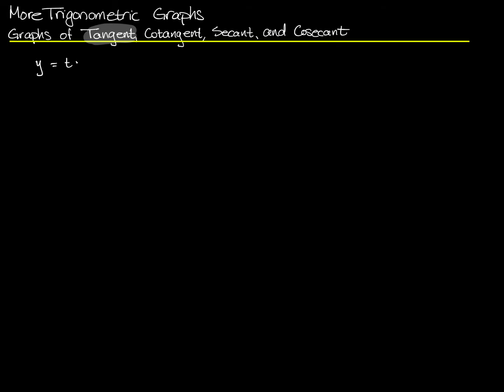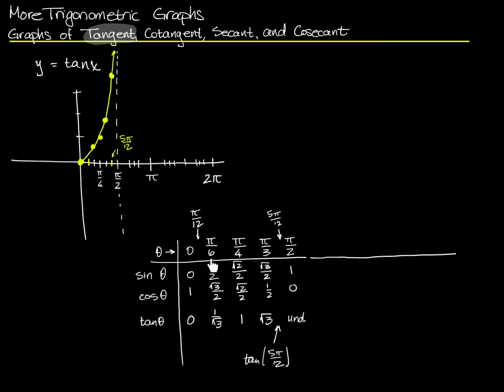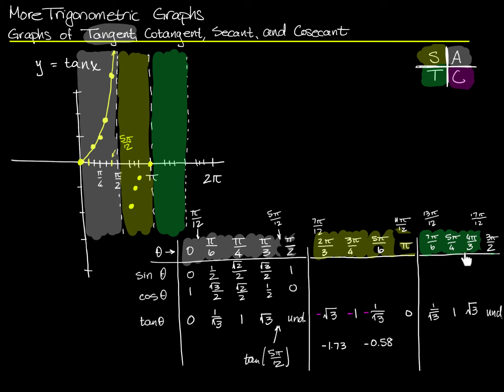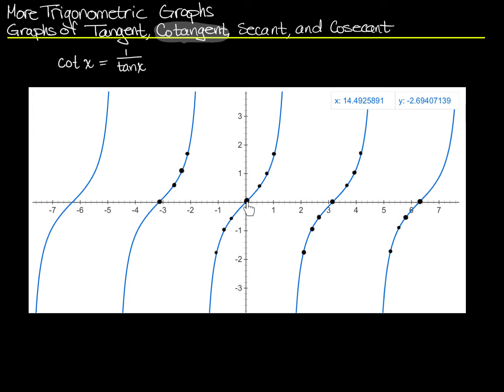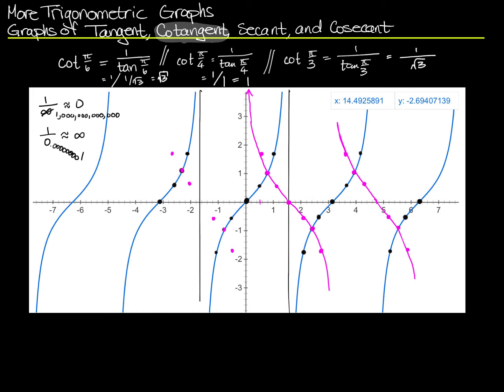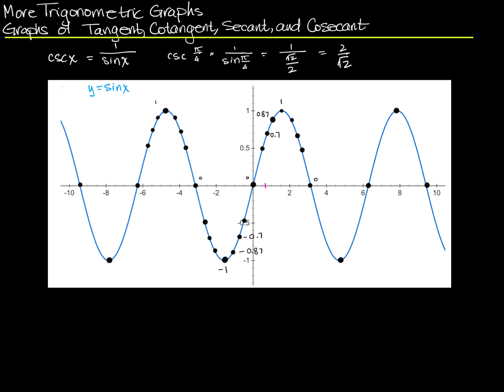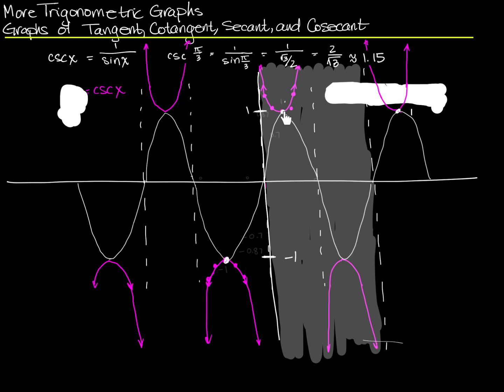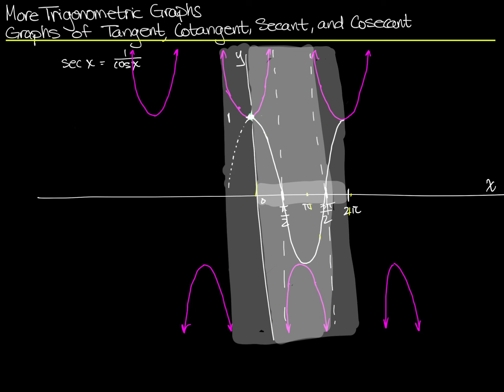Trigonometry: More Trigonometric Graphs (Graphs of Tangent, Cotangent, Secant, and Cosecant)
00:00:00 Graphing Tangent
00:28:25 Graphing Cotangent
00:43:52 Graphing Cosecant
00:58:08 Graphing Secant